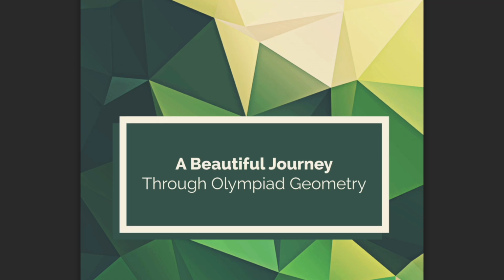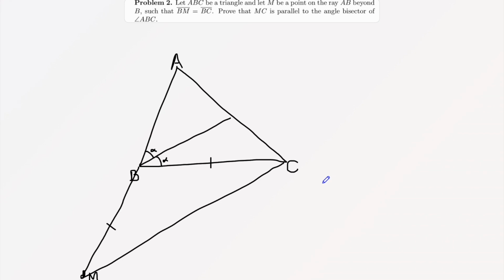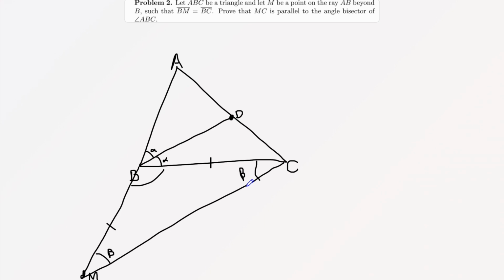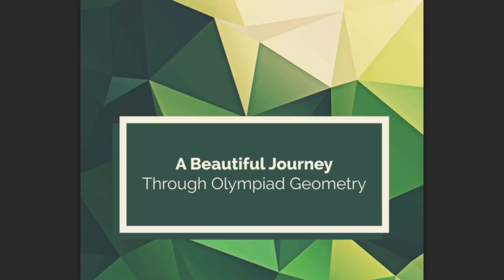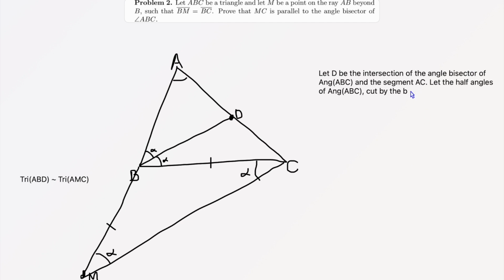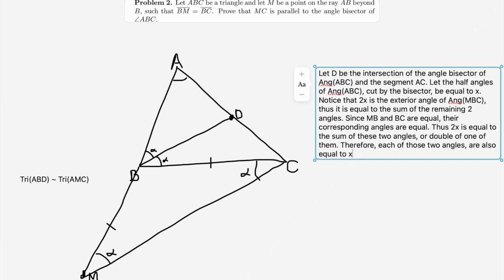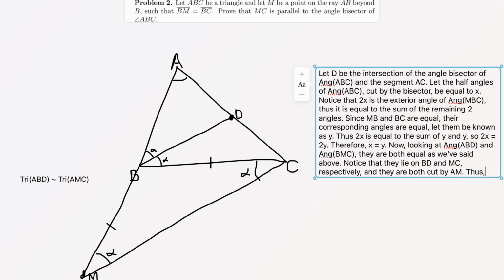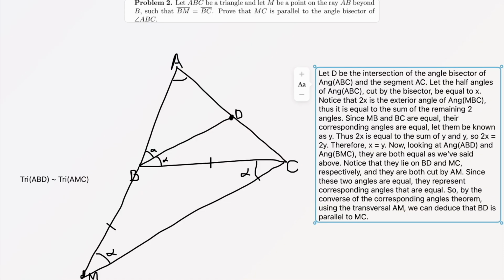Mathematical Problem Solving: Geometry Skills Part 2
I use a question from the amazing book A Beautiful Journey Through Olympiad Geometry to demonstrate some basics of geometrical problem solving.